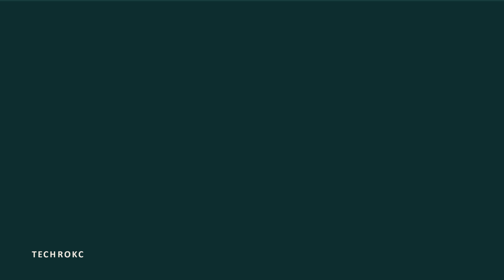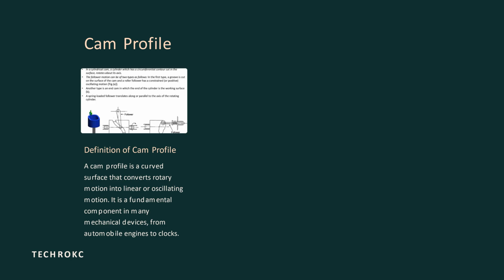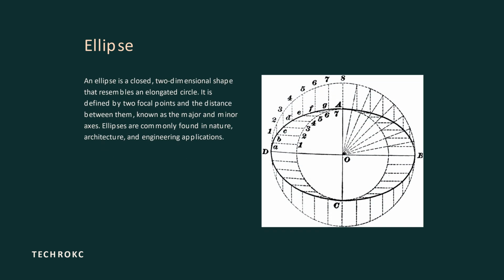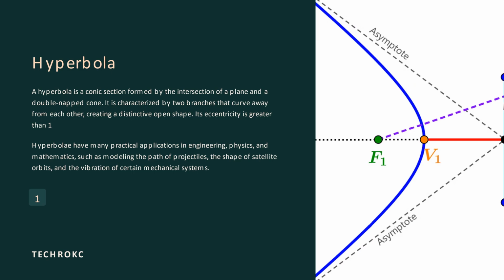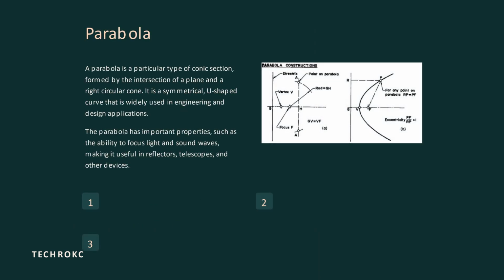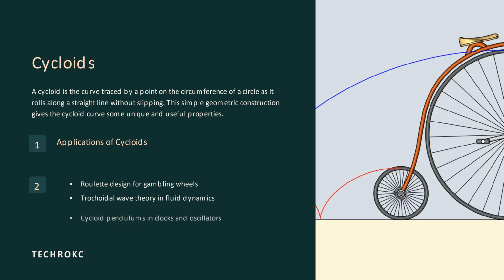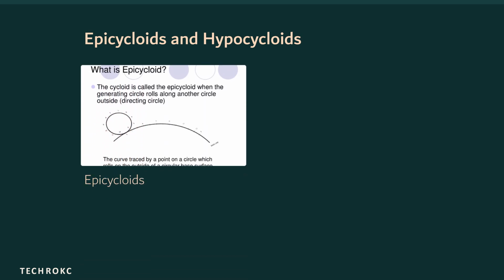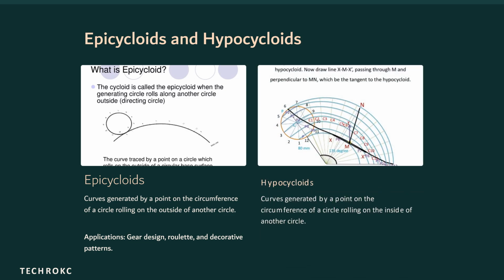Introduction to Loci in |Technical Drawing |Engineering Drawing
Welcome to our video on In this tutorial, we'll explore the foundational concepts of loci and locus, essential for anyone looking to master geometric constructions and enhance their technical drawing skills.

What You’ll Learn in This Video:
Definition of Loci and Locus:

Understand what loci and locus mean in the context of geometry and technical drawing.
Learn the significance and applications of these concepts.
Basic Principles:

Explore the basic principles behind the formation of loci.
Discover how loci are used to represent the set of points satisfying specific conditions.
Timecodes:
00:00 - Definition of Loci
01:04 - Geometric concepts in Loci
01:50 - Cam Profiles
02:49 - Ellipse
03:30 - Hyperbola
04:30 - Parabola
05:29 - Cycloids
06:05 - Involutes
06:50 - Epicycloids and Hypocycloids

Clear Explanations: Perfect for beginners, this video breaks down complex concepts into easy-to-understand explanations.

Visual Learning: Follow along with visual aids and demonstrations that make learning interactive and engaging.

Practical Insights: Gain practical insights that you can apply immediately to improve your technical drawing projects.

By the end of this video, you'll have a solid understanding of what loci and locus are, and how to use them effectively in your technical drawings. Whether you're a student, a budding engineer, or an enthusiast looking to sharpen your skills, this introduction is the perfect starting point.